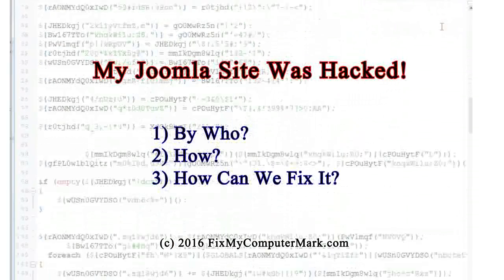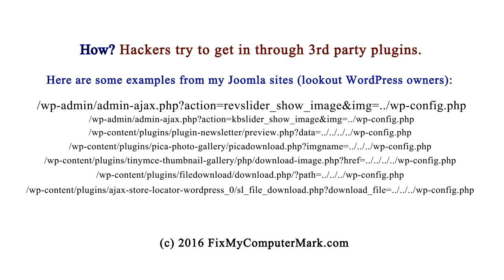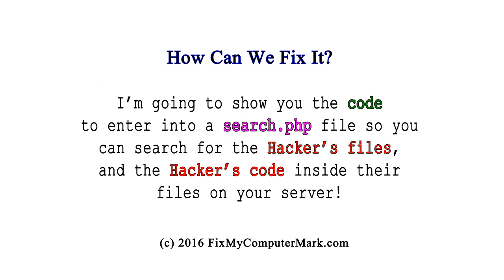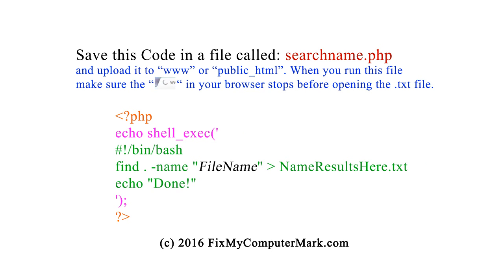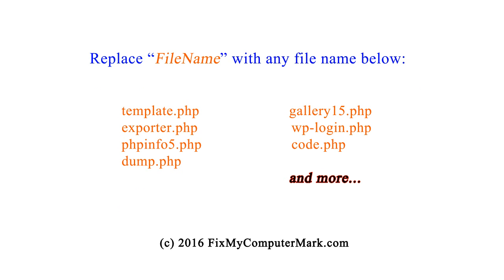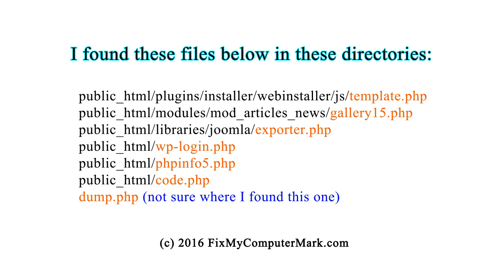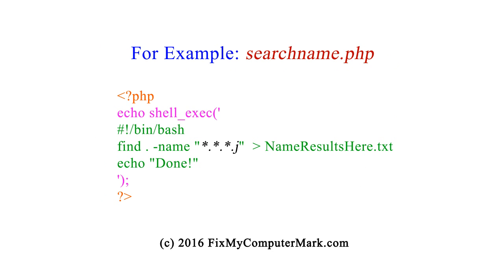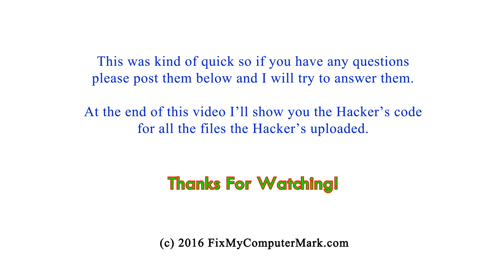Hacked Joomla Site! I'll Show You How to Fix it!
I FORGOT TO ADD TO VIDEO:

1) Change Admin username from "admin" to anything like "freddie", "nancy", "mommy", etc. You may have to go into your database to do this.

2) Remove the default "Site" Templates: Atomic, Beez2, beez3, Beez5, protostar

I'll show you the Hackers who got into my Joomla site.
How the Hackers got in.
How to find the files the Hackers used to hack your Joomla or WordPress site.
fixing a hacked Joomla web site